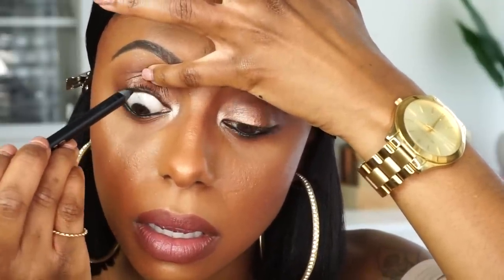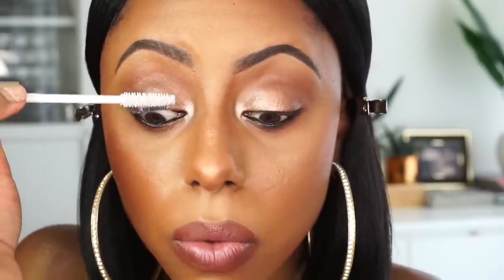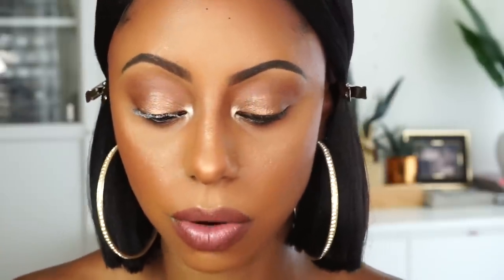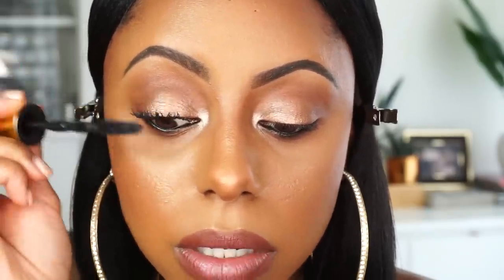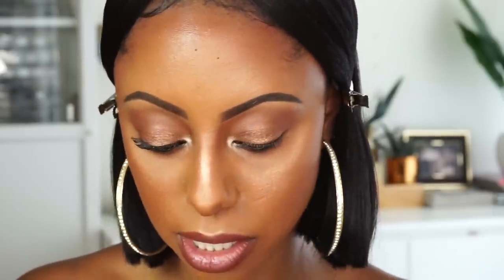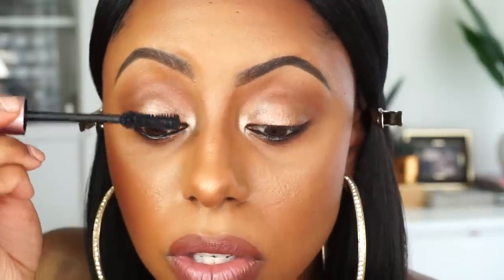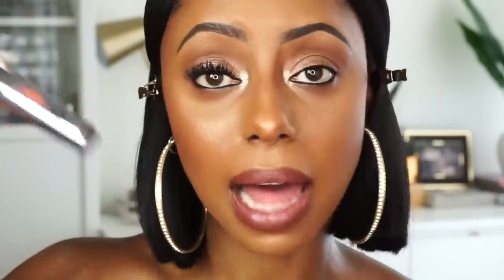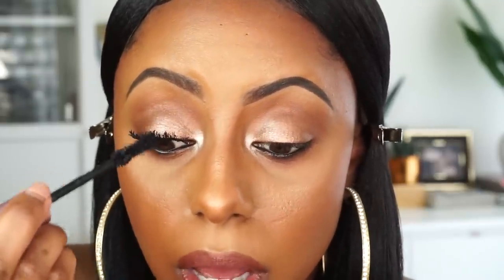How to make your EYELASHES appear LONGER! Mascara routine | Jessica Pettway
Got SHORT, THIN LASHES? Don't worry! This video will show you how to use mascara to make your eyelashes look LONGER, THICKER AND FULLER! This is my mascara routine.

Mailing address:
Jessica Pettway